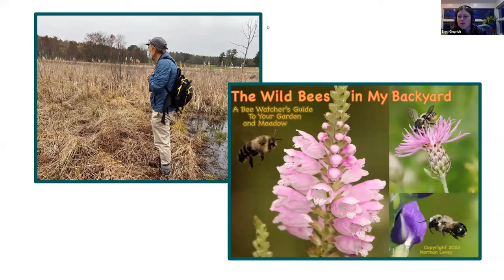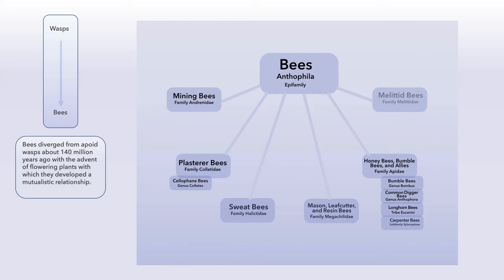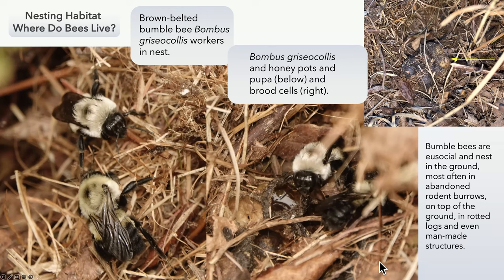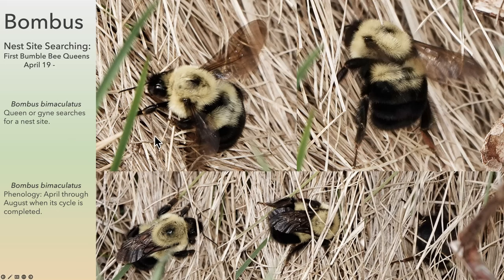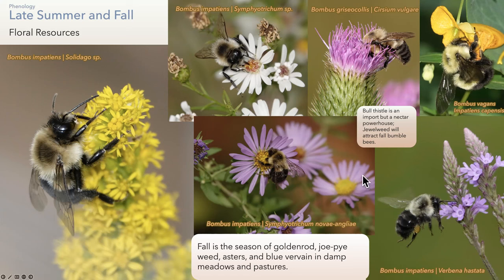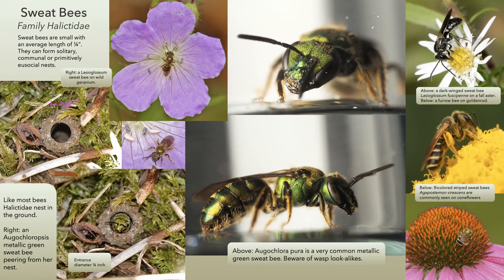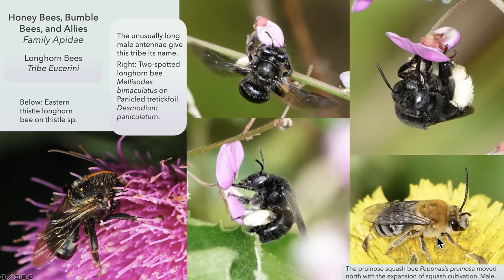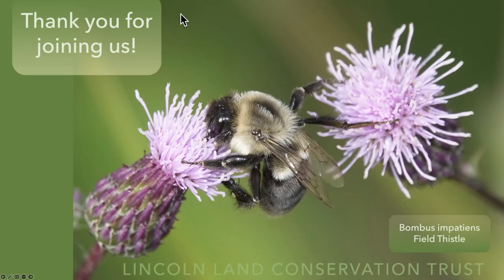Wild Backyard Bees with Norm Levey, March 2023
Norm Levey shares photos and videos of wild bees in Lincoln. Learn about the diversity of insects in our backyards!